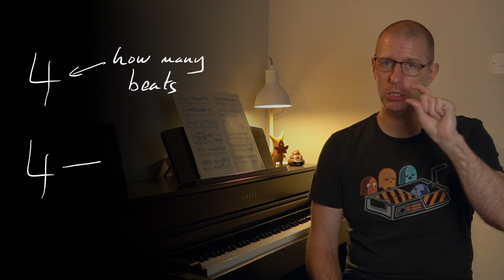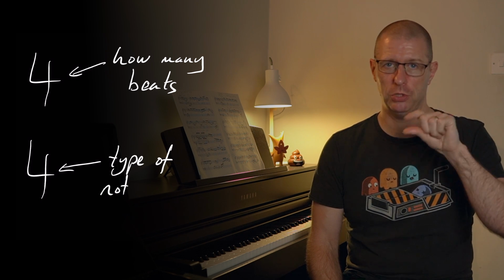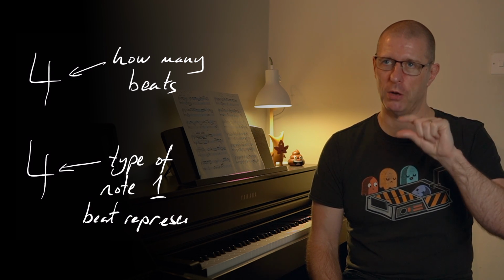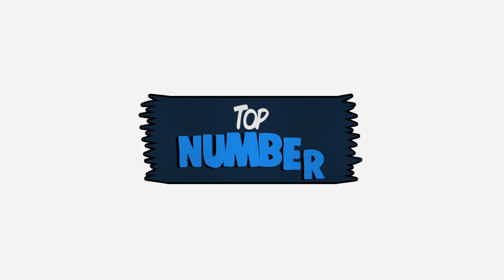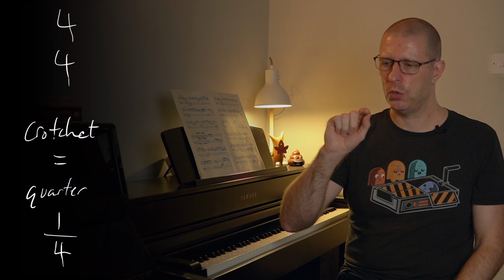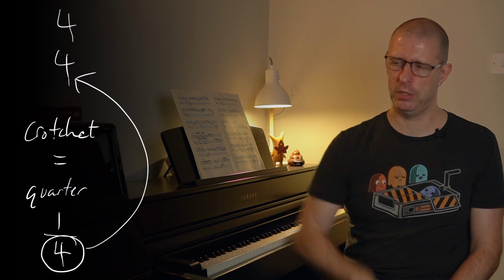Time Signatures Explained for Beginners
If you would like time signatures explained then this video is for you.

These are the numbers that look like fractions at the start of most music. As music becomes more modern you'll start to see time signatures appearing throughout the music as they change.

0:00 Intro
0:15 What is a time signature
0:49 The top number
1:31 Bottom number

If you're trying to learn piano on your own but want a little help or you can't find a teacher but you're keen to get going then check out my Lighter Touch program

WHO AM I:
I'm Colin, I love playing and teaching the piano. I make videos about theory, music related technology and books. I write a weekly email newsletter that contains some snippets I've come across and maybe other things I've found interesting